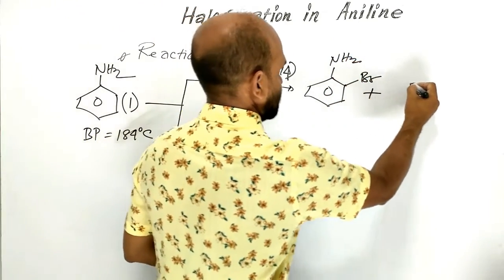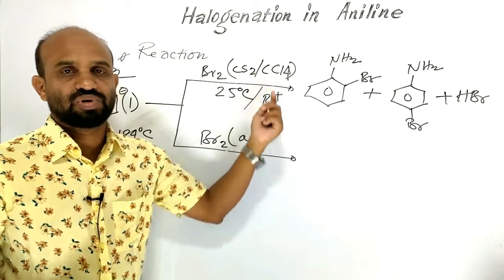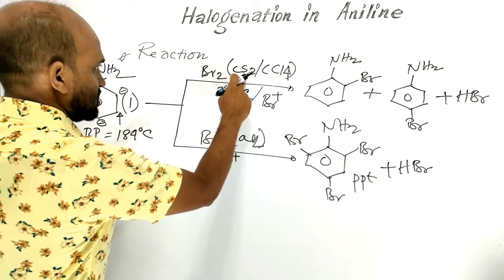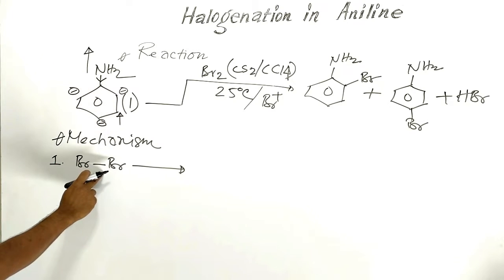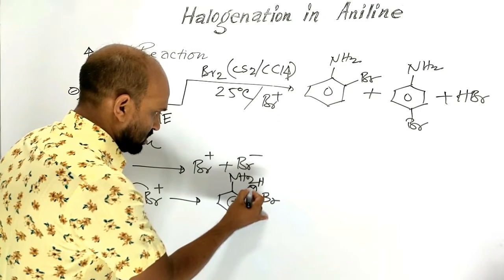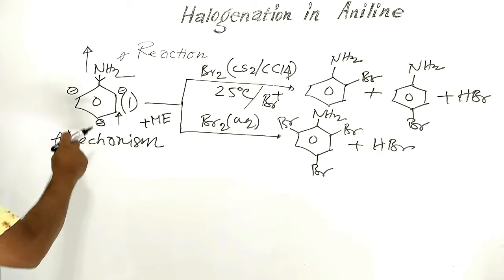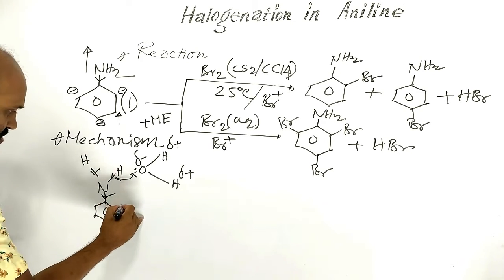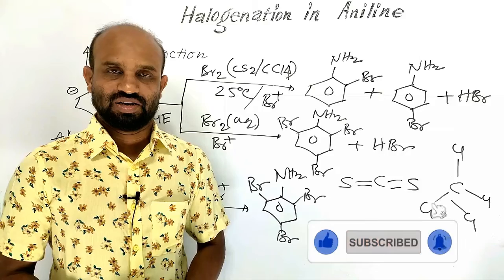Lesson 11: Halogenation in Aniline | Topic: Amines | Organic Chemistry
HSC Chemistry | 2nd Paper | Chapter 2: Organic Chemistry: Halogenation in Aniline